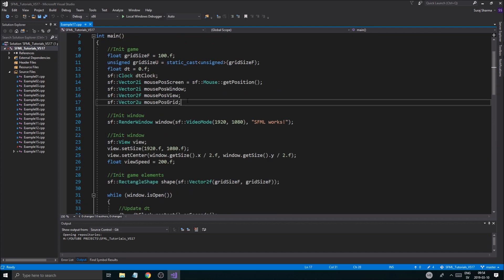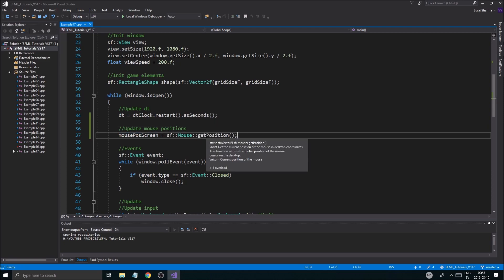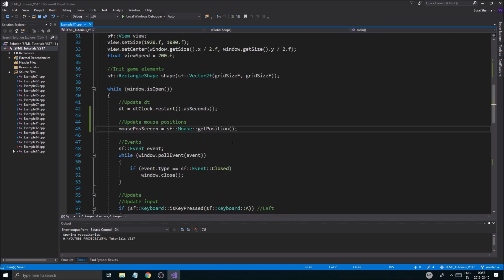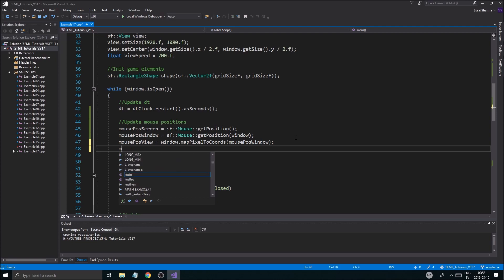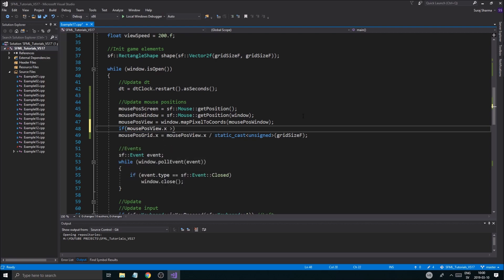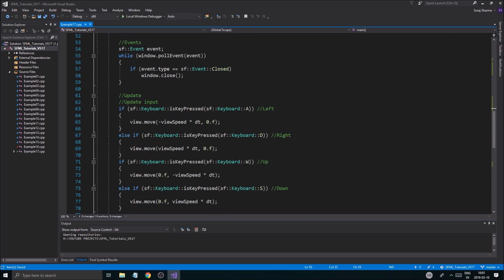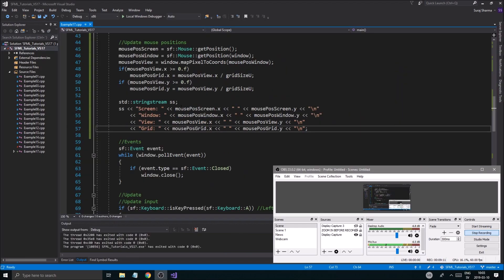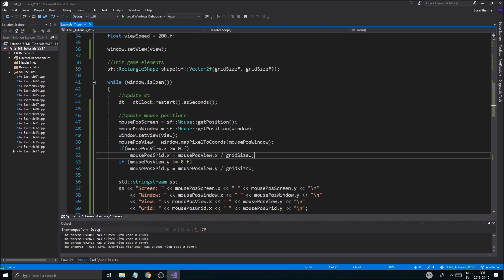SFML C++ Tutorial 22 | Views, Grids, Tilemaps and Mouse positions! (PART 2)